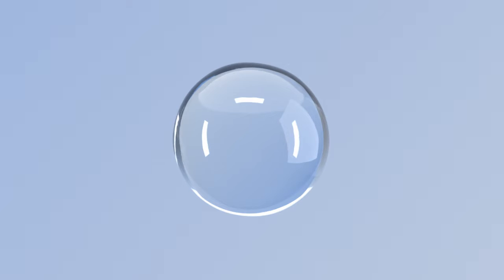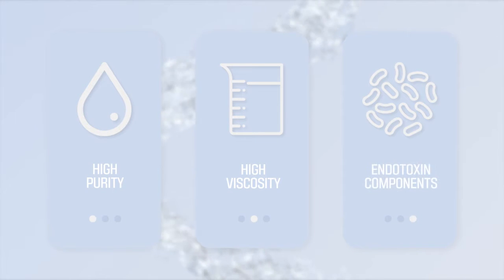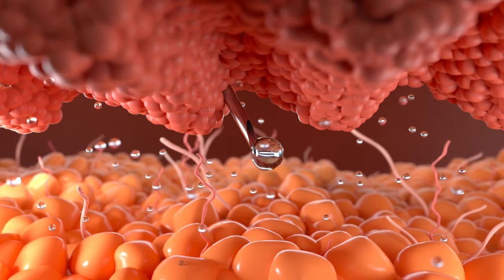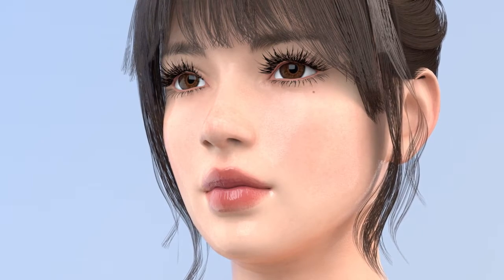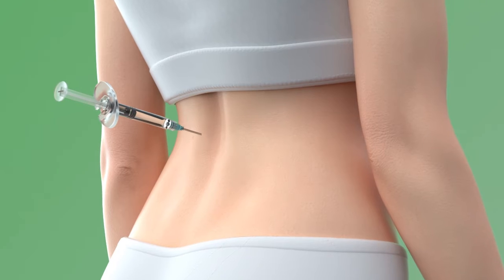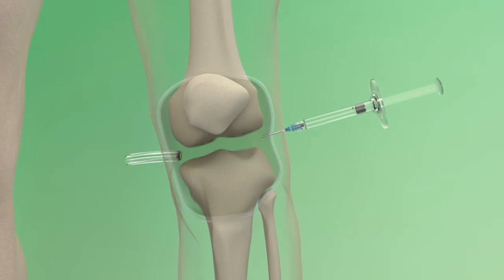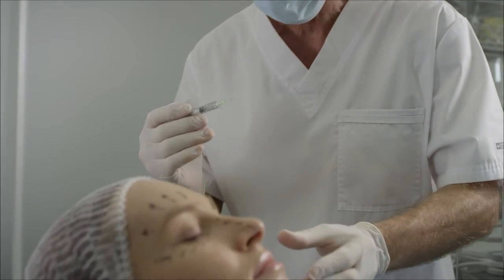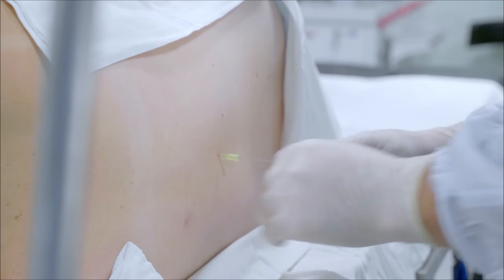큐더펄스비헬스케어 제품홍보영상 01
made by 김영석PD, 김유석PD

기업홍보 영상제작 프로페셔널그룹   [큐더펄스]
2017 수출지원기반사업  수행사         [동영상 분야 전문기업]